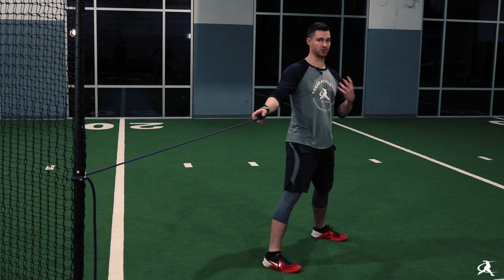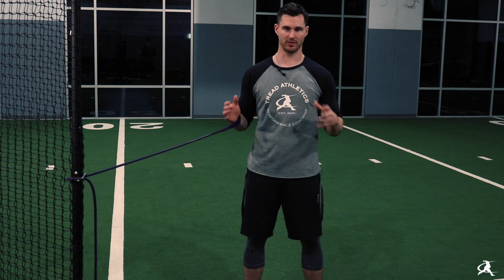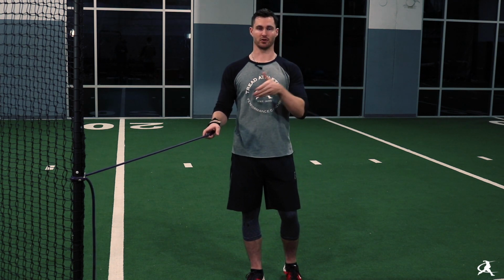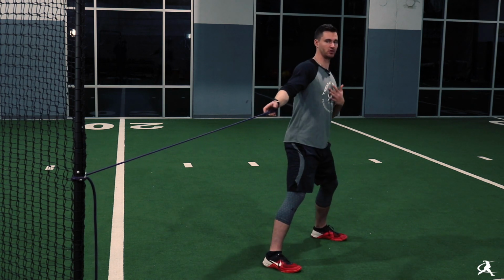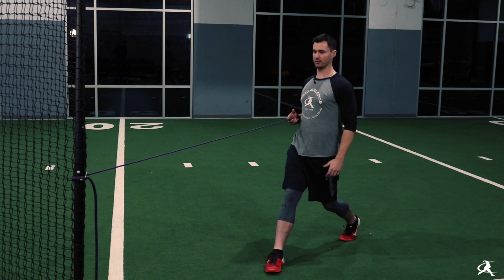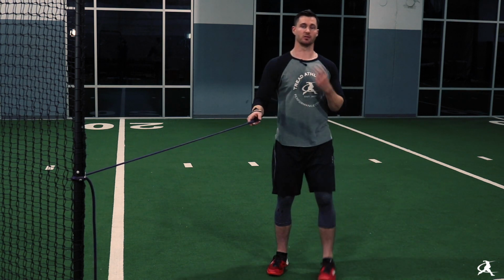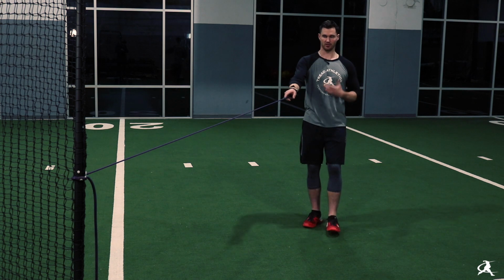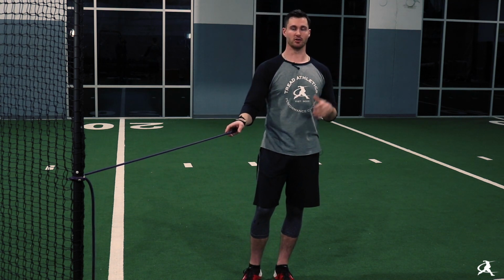Upgrading Your J-Band Routine Part 2a: Patterning - Front Leg Bracing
0:00 - Explanation and overview of front leg bracing
1:33 - Progression #1
3:05 - Progression #2
3:59 - Progression #3
4:28 - Progression #4
5:28 - Video summary and exercise demonstration

You can read the full article on how we use J-Bands

Looking at getting a glimpse into what we do?

What separates Tread Athletics?

Unlike most training philosophies, we take holistic approach to strength, power, and velocity development.  We don’ t just evaluate and address strength and performance, but lifestyle factors, movement dysfunction, and nutritional habits as well.  Rather than fitting athletes into one cut and dry mold, we adapt our programming to address each athlete’s individual needs and goals.